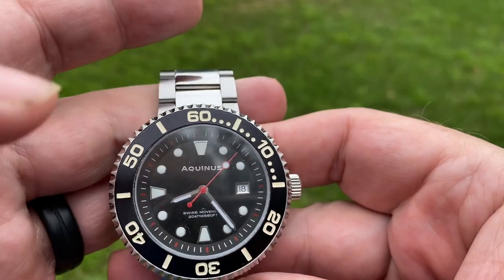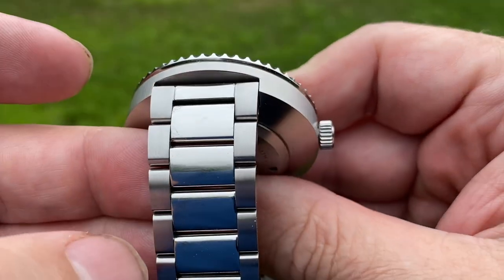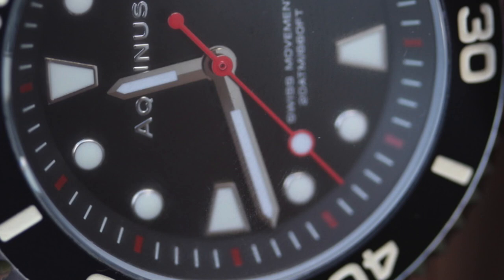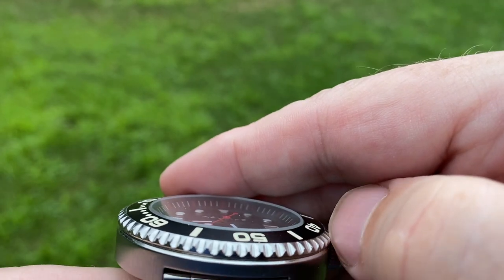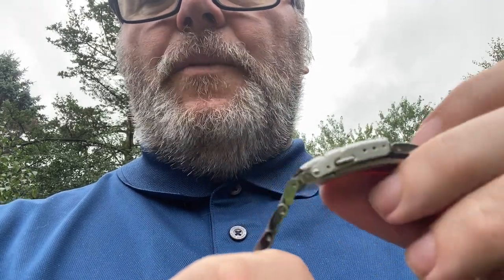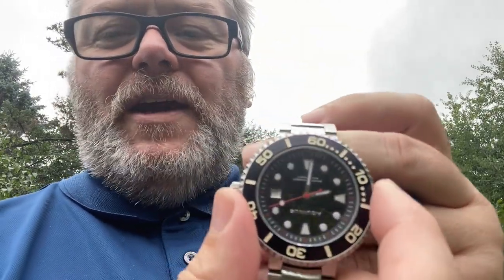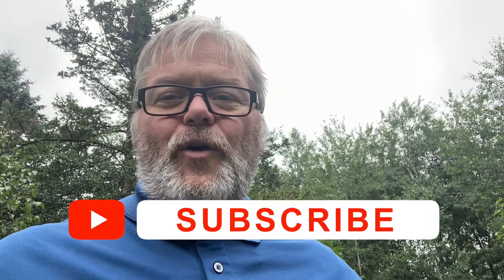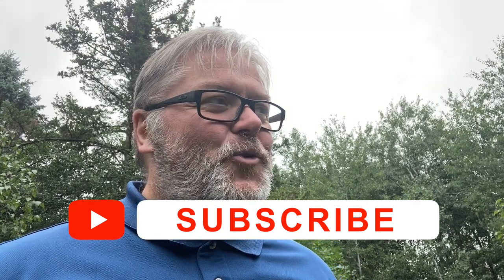Aquinus Immersius - Microbrand Diver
Aquinus Immersius is not a diver that you see a lot on YouTube.  This watch is interesting and decently built and finished. The price will be an issue.

My eBay Store

🔵ATTRIBUTION 🔵